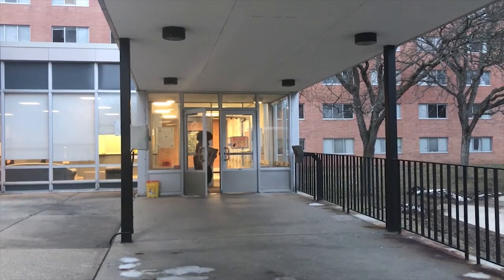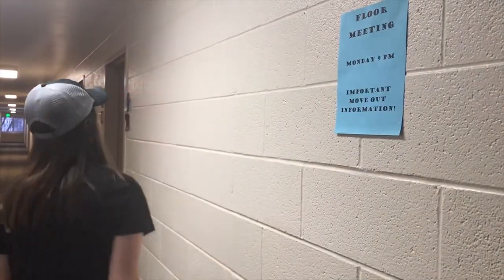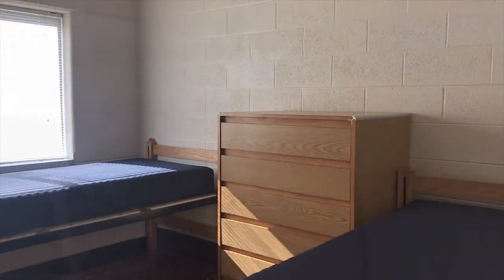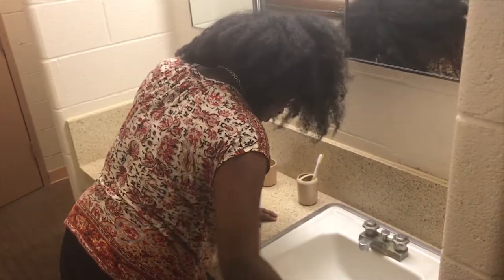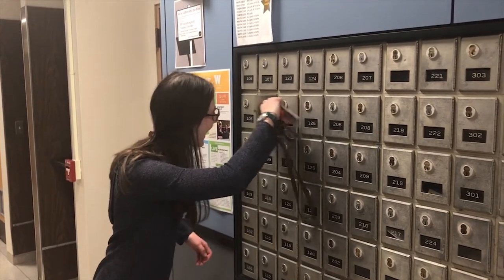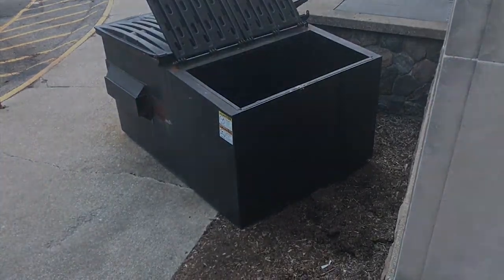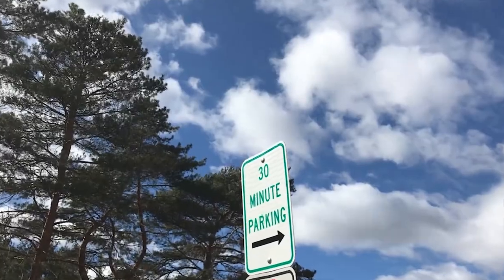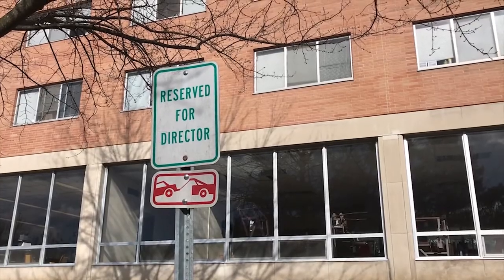WMU Residence Hall Move-Out Directions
Western Michigan University Housing and Residence Life staff share what to expect with end of the year residence hall move out. Go to wmich.edu/housing/moveout for more information.